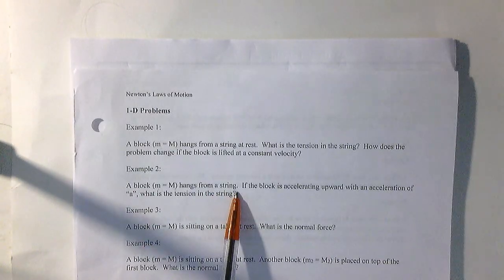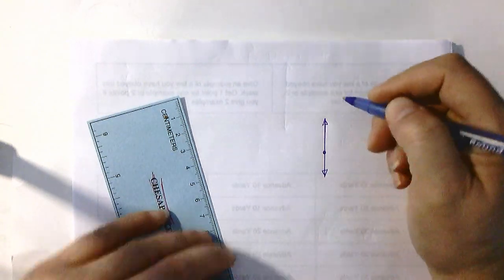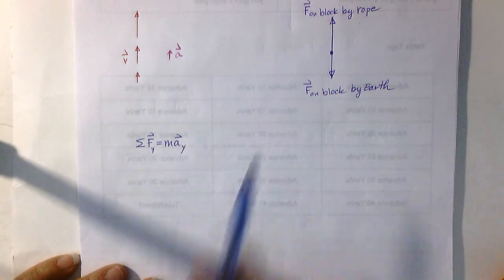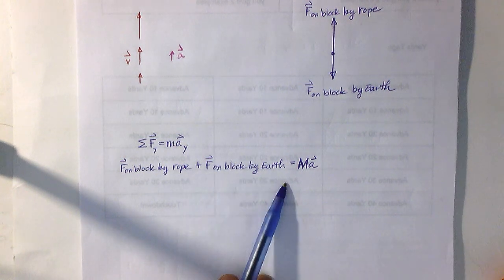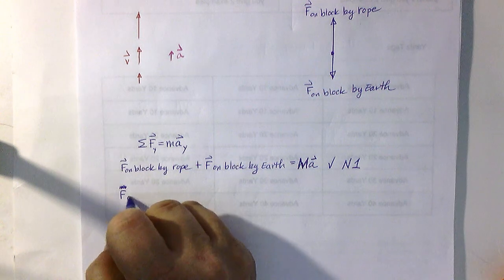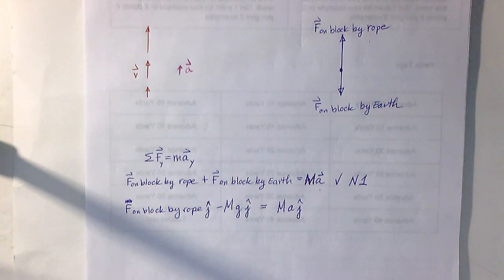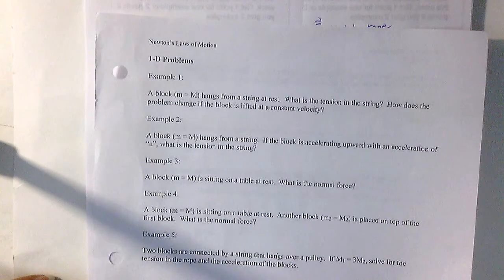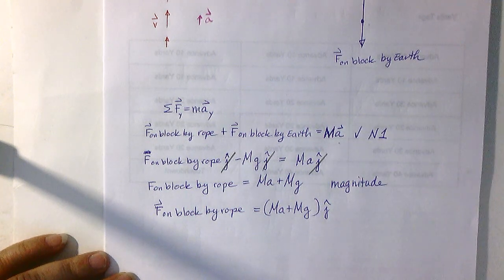forces - example 2